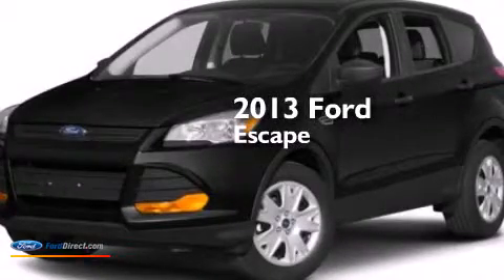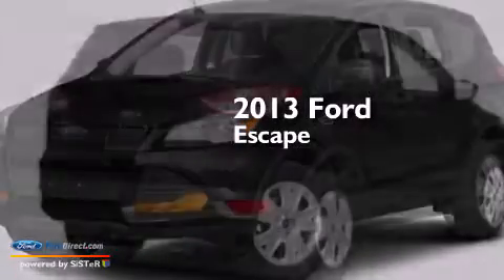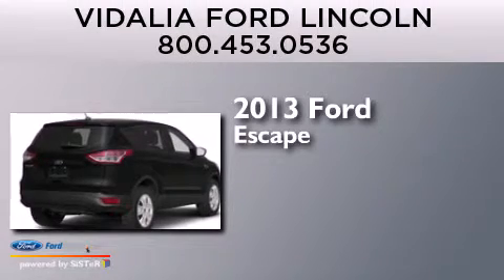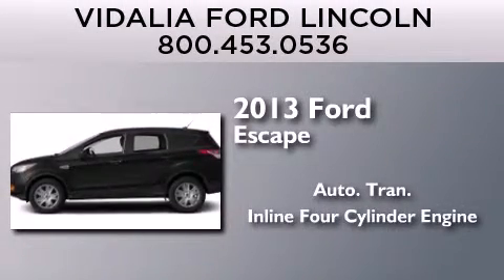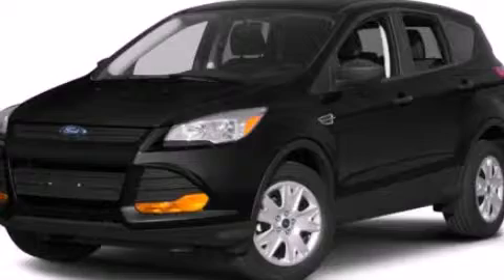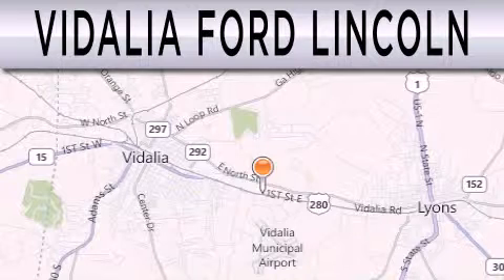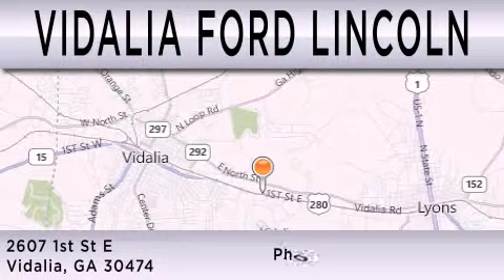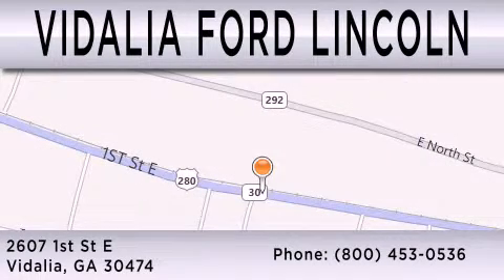2013 FORD ESCAPE Vidalia GA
We have been honored to serve the Vidalia GA area , we promise that your experience at our dealership will exceed your expectations ! Year : 2013 Make : FORD Model : ESCAPE Engine : 1.6L I4 16V GDI DOHC TURBO Trans . : 6-SPEED AUTOMATIC Exterior : WHITE PLATINUM Interior : CHARCOAL BLACK Stock : 13280 Vidalia Ford Lincoln First Street East Vidalia , GA 30474